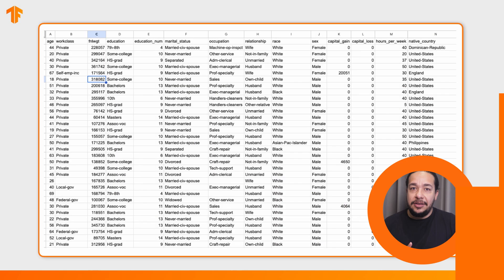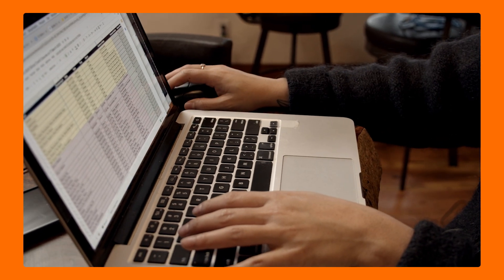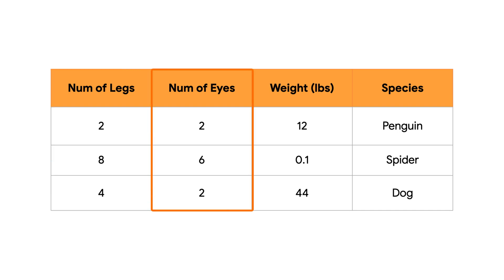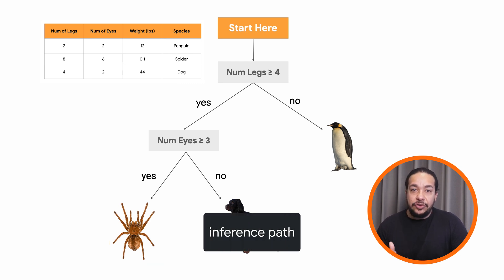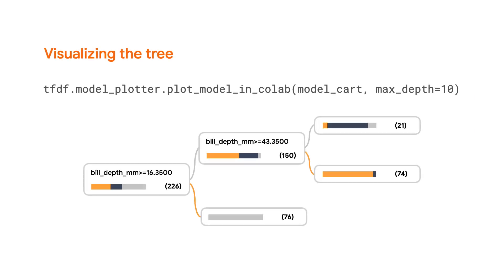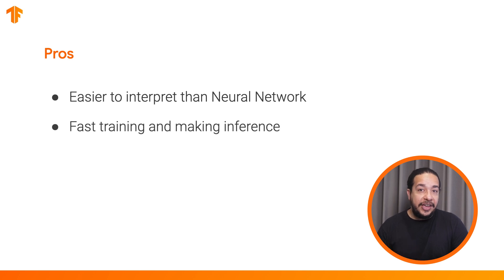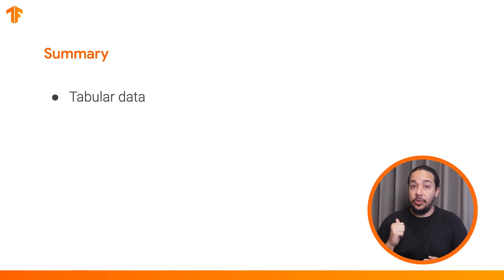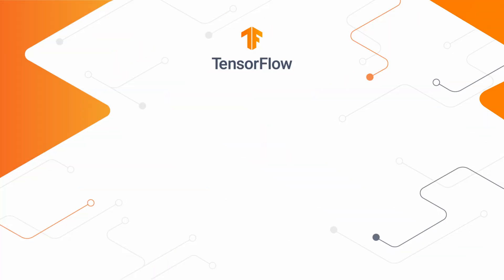What are Decision Trees?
Google AI Developer Advocate Gus Martins discusses why Decision Forests are the best machine learning algorithm for structured data. Learn what Decision Trees are, its pros and cons, tabular data, and how to train a decision tree on your data.

Chapters:
00:00 Introduction
1:38 - What is a decision tree?
3:03 - TensorFlow Decision Forests
4:29 - Pros and cons of individual decision tree
5:55 - Summary

Products mentioned: TensorFlow - General
Speakers: Luiz Gustavo Martins